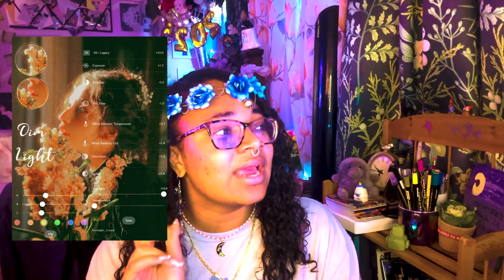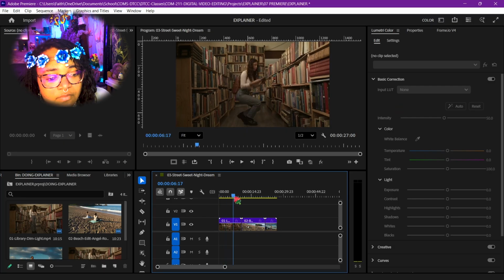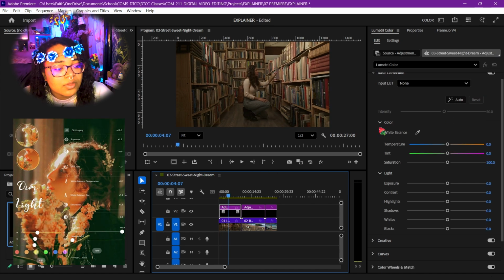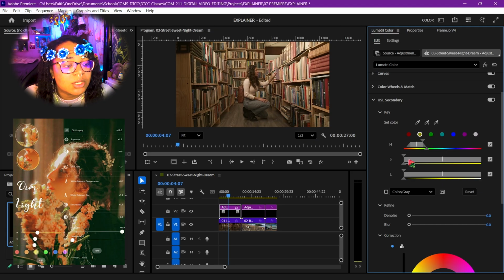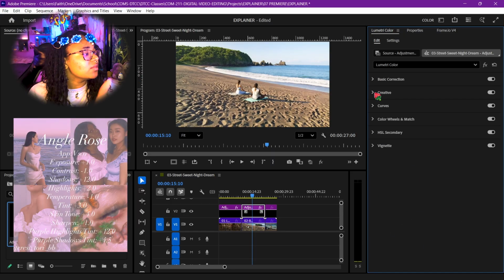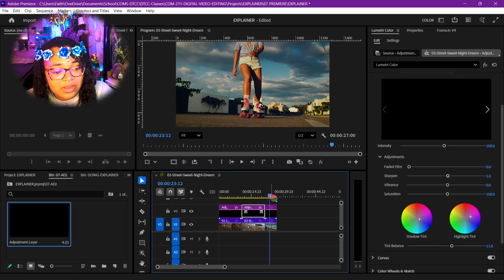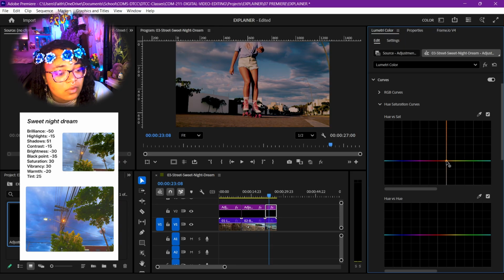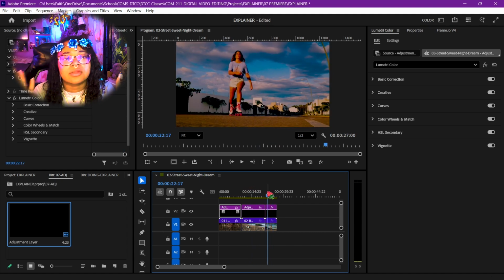Make Your Videos Look MAGICAL 🌿 Cinematic Color Grading Guide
YOUTYUBE VIDEO LINKS I PROMISED